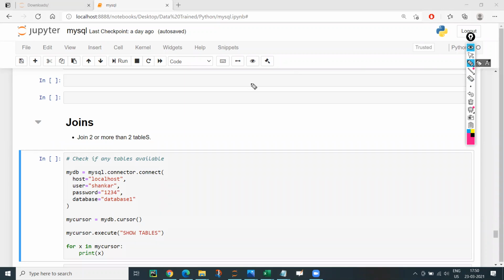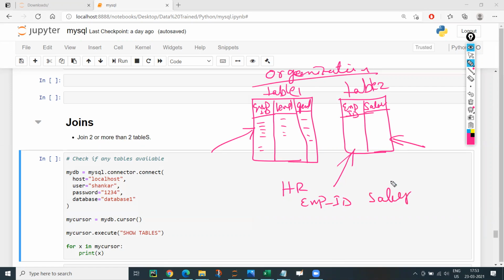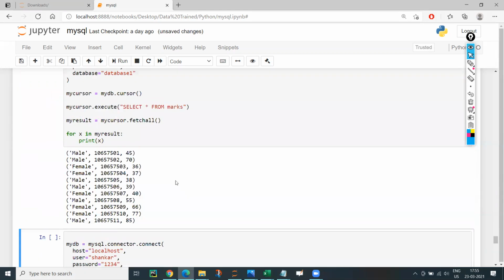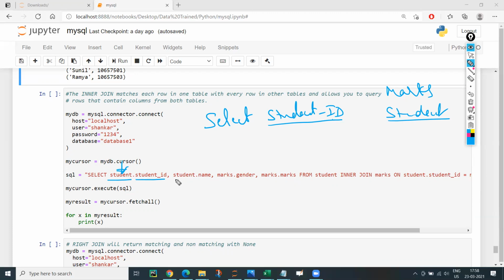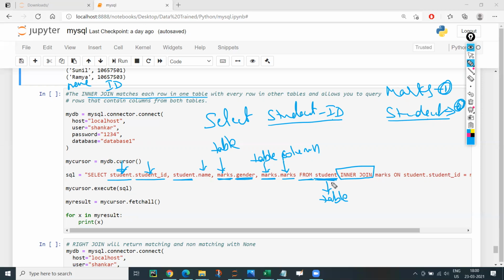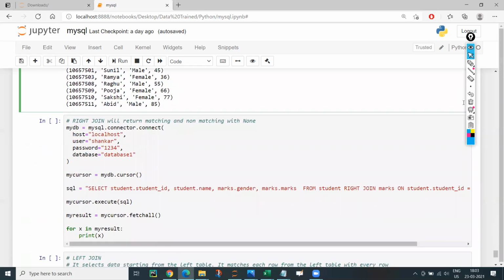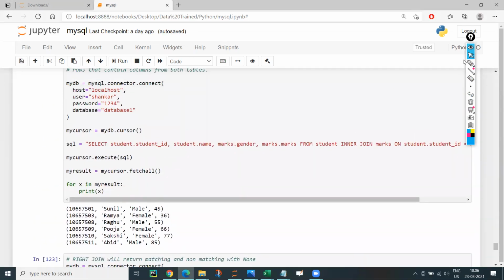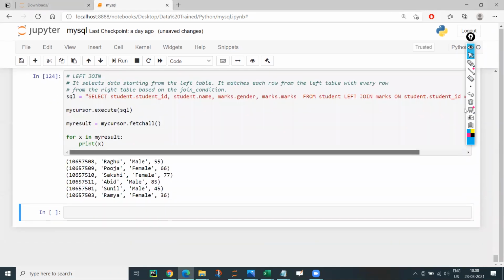Joins in Sql advancesql basicsql mysql sql Lacture-13